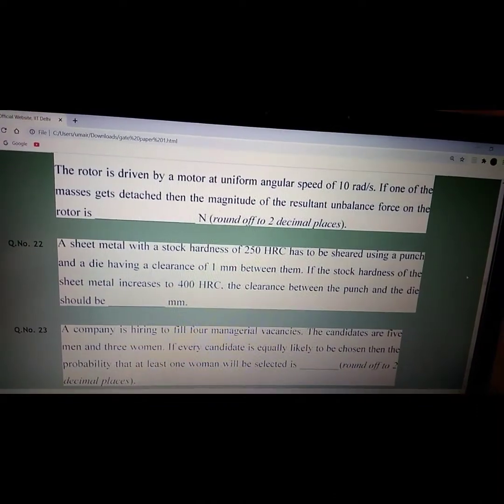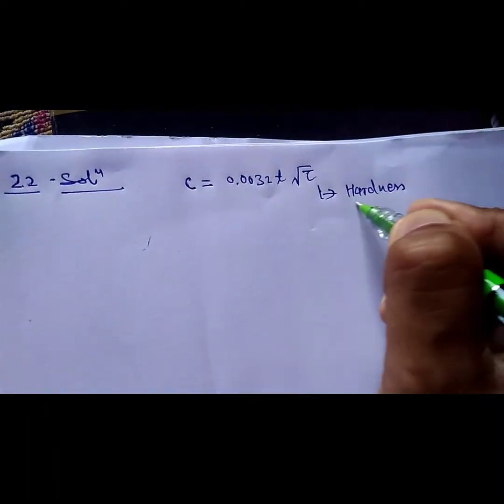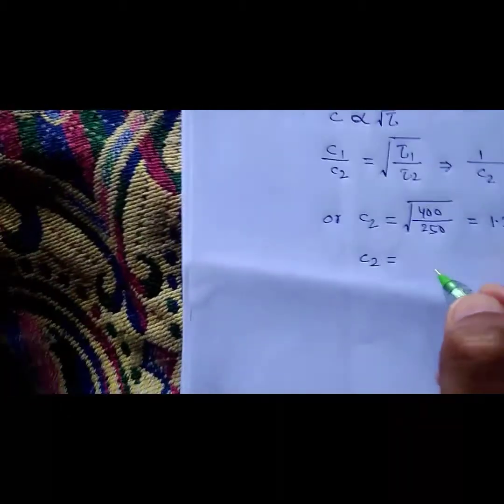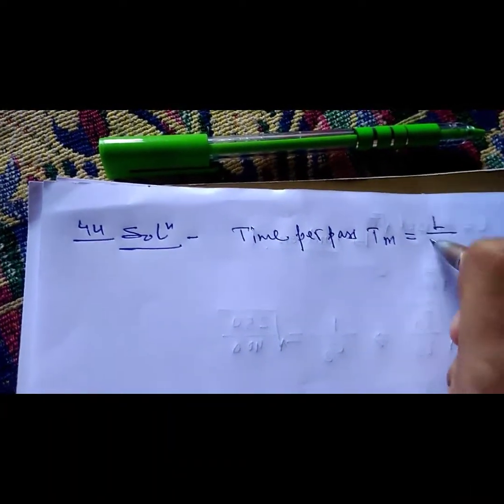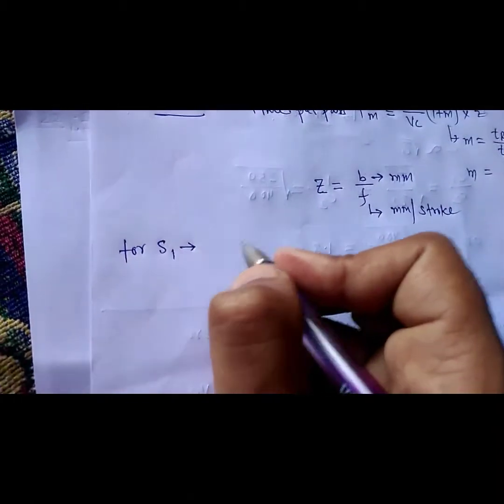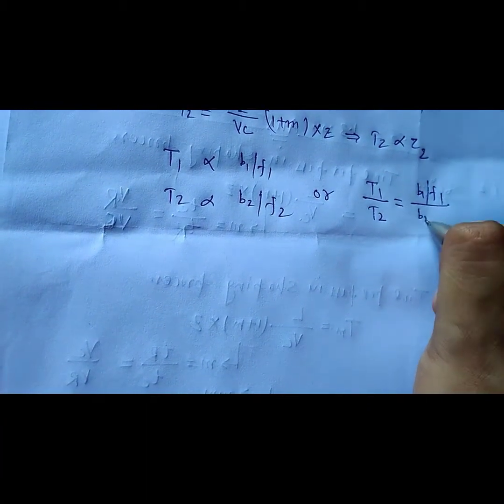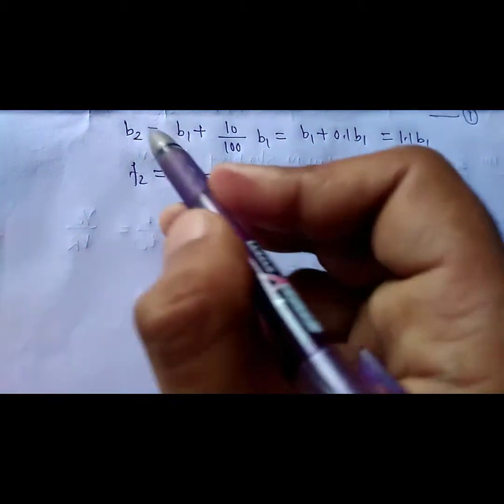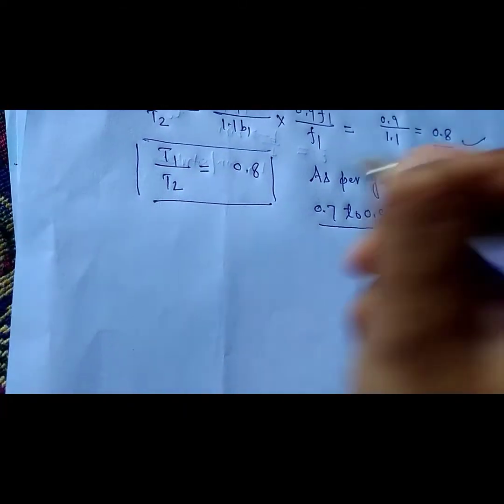Solution of GATE-20 exam | Production | Set-1 & Set-2 | Mechanical Engineering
We are providing you the solution of GATE-20 exam. We solved two questions from set 1 & set 2 in this video.